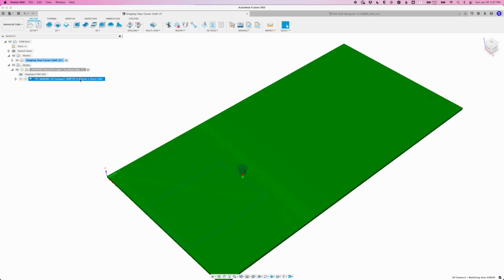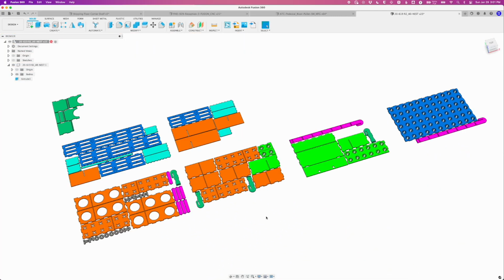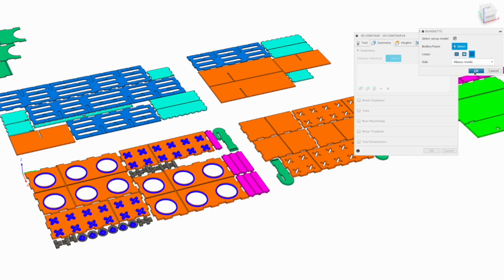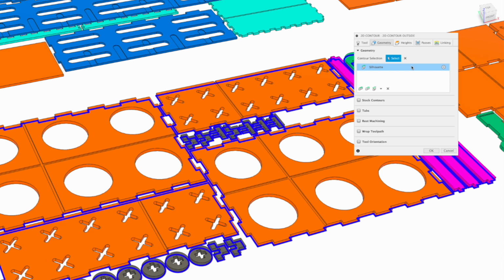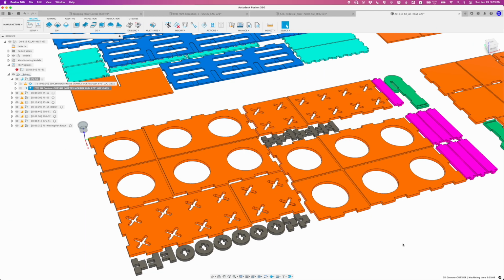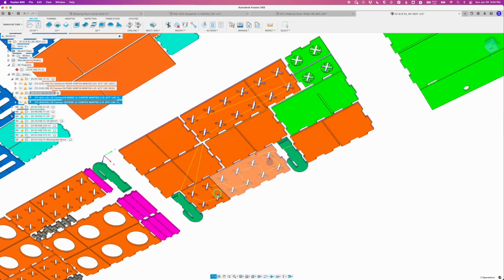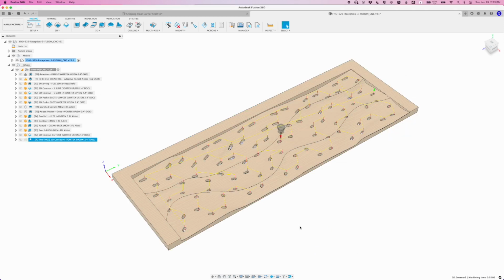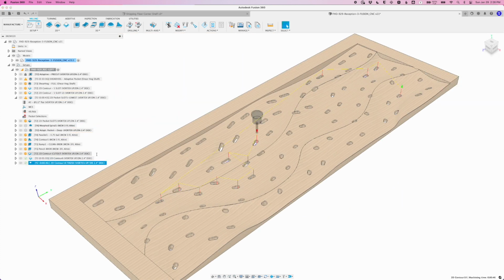New Geometry Features in Fusion 360 CAM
A new change to how you use Fusion 360 CAM called Geometry Features is coming. Let's go through it

00:00 - 🟧
00:29 - What changed?
01:01 - Nested Selections
03:09 - Reuse Selections

Music